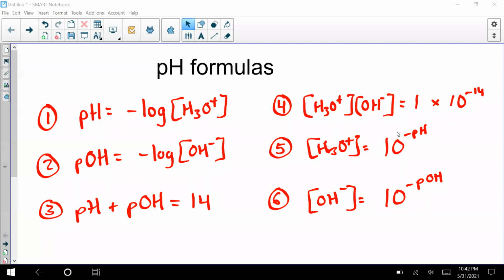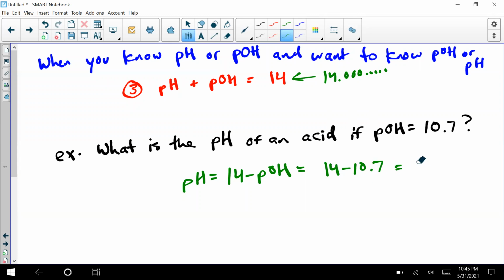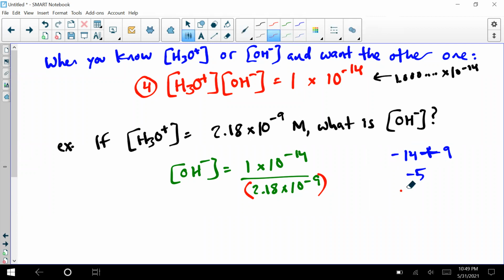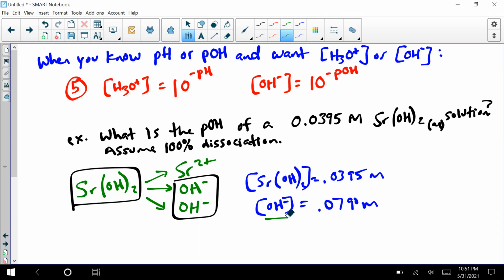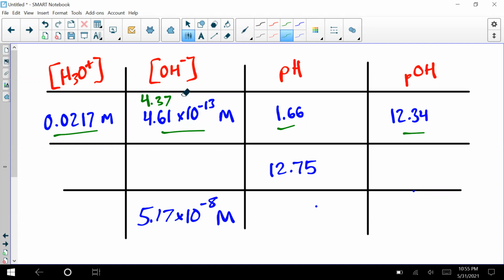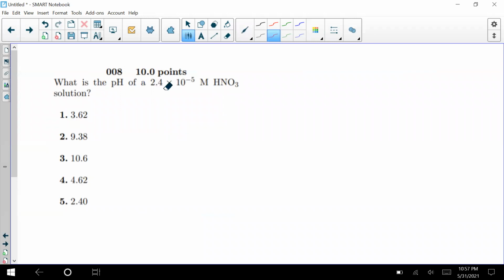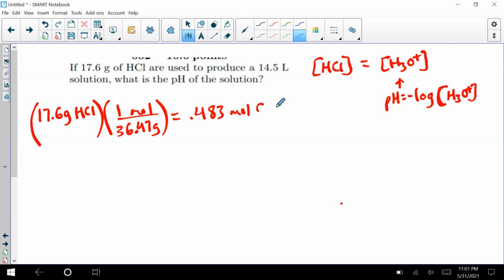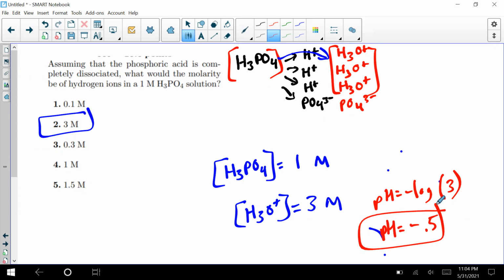The six pH formulas